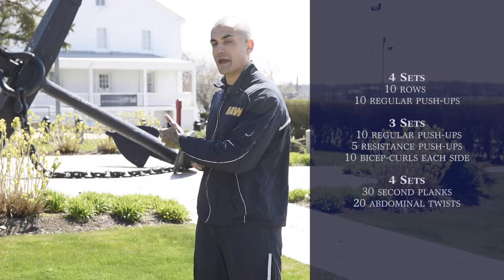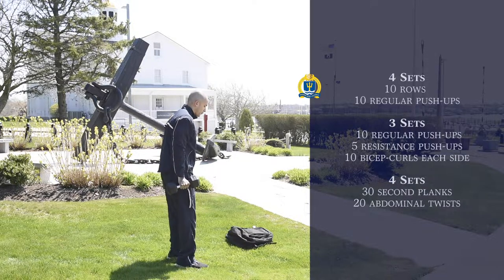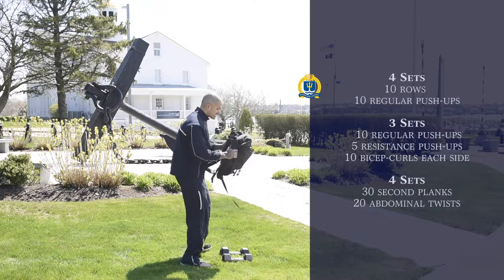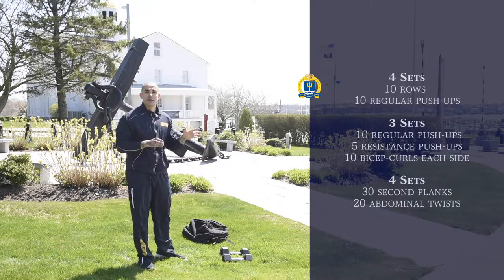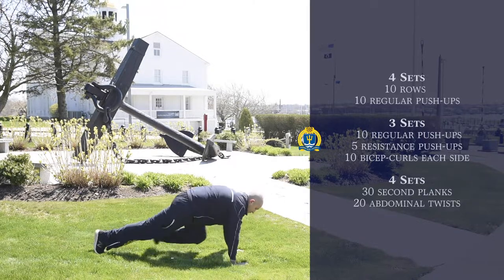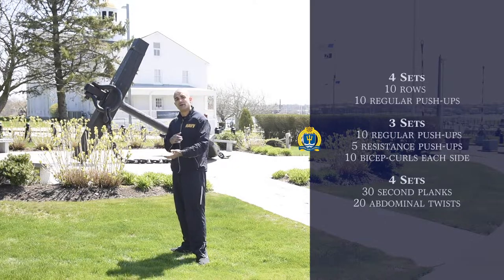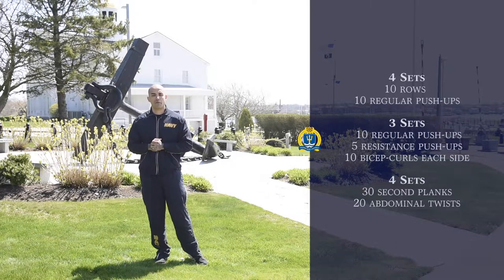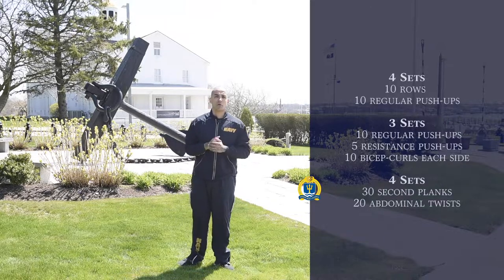U S Naval War College Workout Plan for April 27, 2020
IT2 Villalobos, an assistant command fitness leader, walks through this Monday’s workout.

4 Sets
10 rows
10 regular push-ups

3 Sets
10 regular push-ups
5 resistance push-ups
10 bicep-curls each side

4 Sets
30 second planks
20 abdominal twists